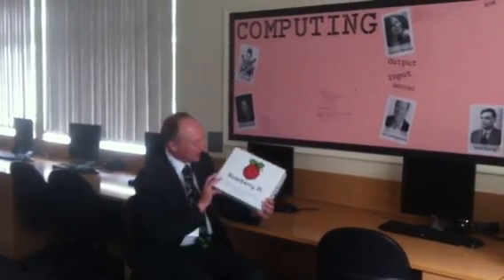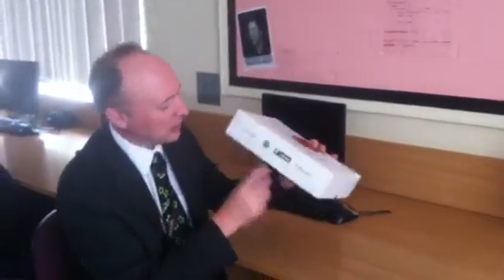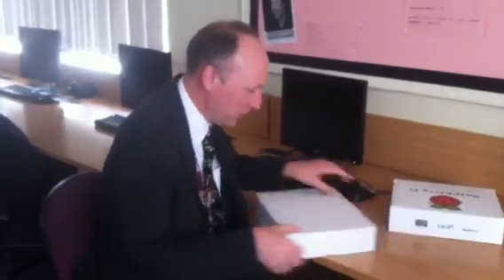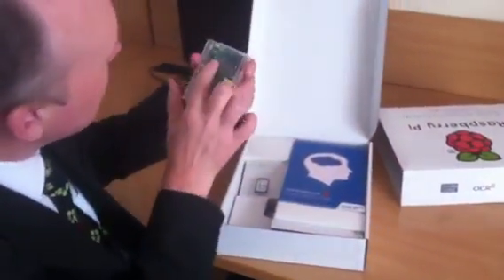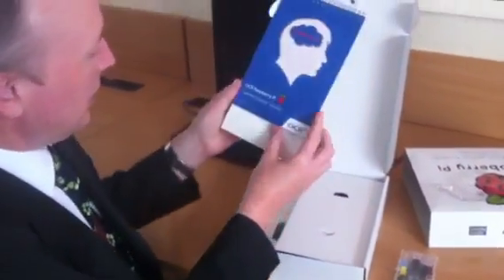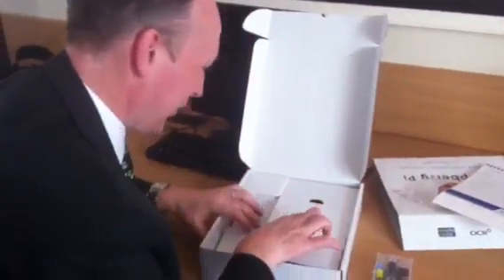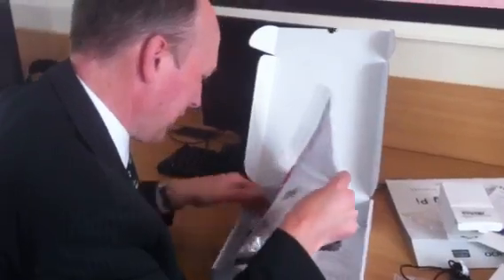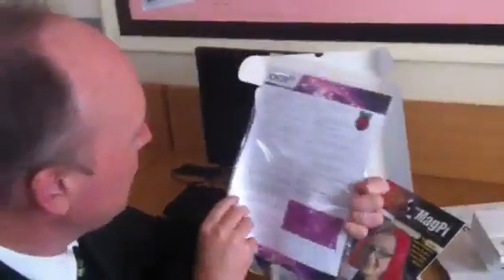Unboxing a Google sponsored Raspberry Pi kit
In this short film I unbox a Raspberry Pi kit as supplied by Google.